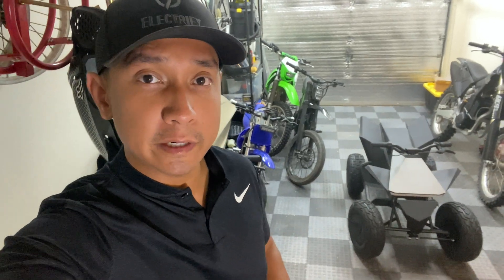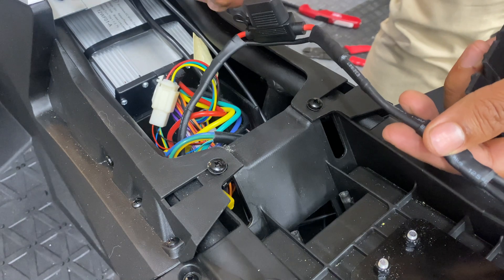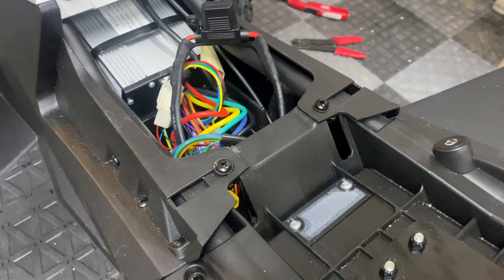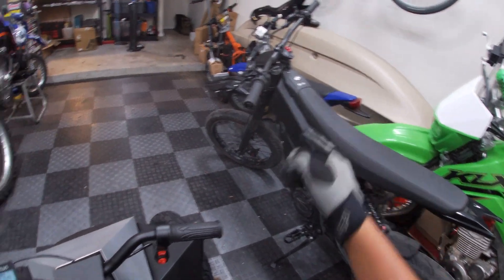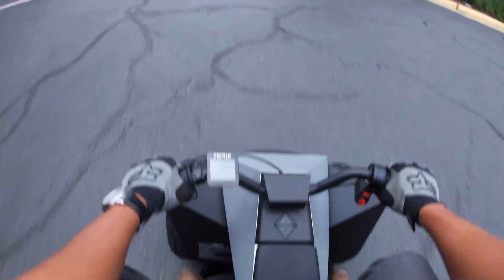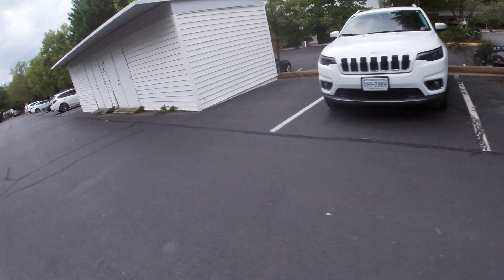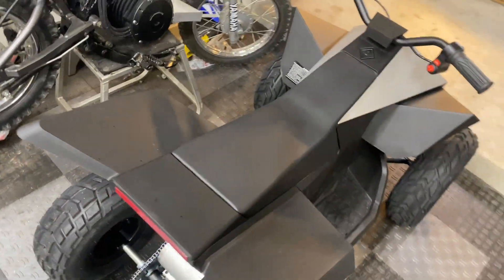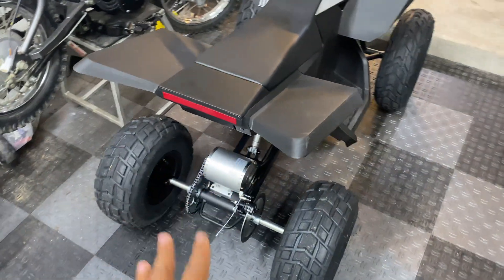Tesla Cyberquad NEW TOP SPEED with the Kunray Brushless Motor Swap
Modified a Tesla Cyberquad ATV to get more speed out of it while keeping the original 36V Lithium battery in place. Pulled out the 500W 1060 brushed motor and installed a Kunray 1,000W MY1020 Brushless Motor Kit. The ultimate goal is to get this disabled Cyberquald back on the road with twice as much speed for less than $290.

CYCPLUS GPS Bike Speedometer

Parts we are using (as of this time):
. Kunray 1000-Watt 36V Brushless Motor Kit:

Useful Tools used:
Chain Breaker
1/4" Drive Impact Driver
1/4" Drive Drill Bit Set
Self-Soldering Connectors
Heat Shrink Tubing
Sand Paper

TIMESTAMPS
00:00 - Tesla Cyberquad Build
00:22 - CX-50 Battery Terminal Connector
01:18 - Tesla Cyberquad CX-50 Plug Install
02:50 - First Test Ride with the Kunray Brushless Motor
04:39 - Top Speed Run
05:20 - DO NOT Speed Up in Reverse
06:00 - Build Conclusion & What's Next?